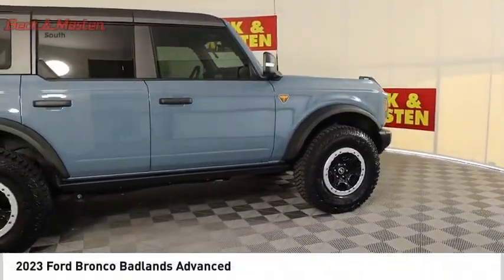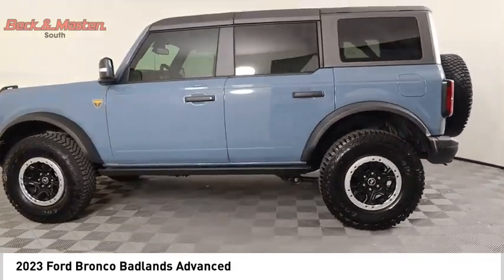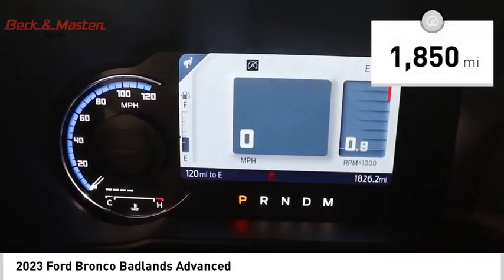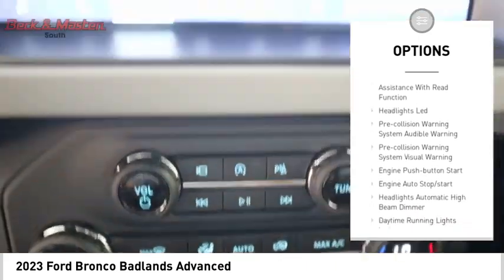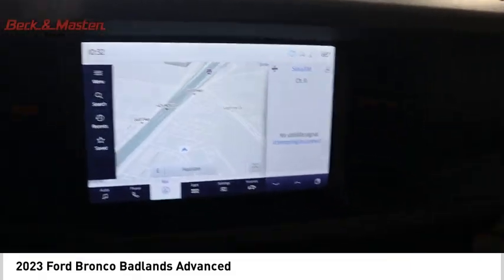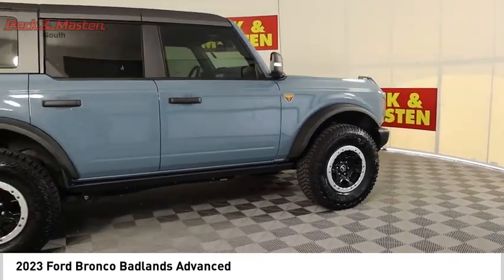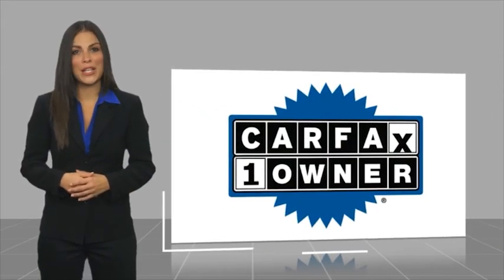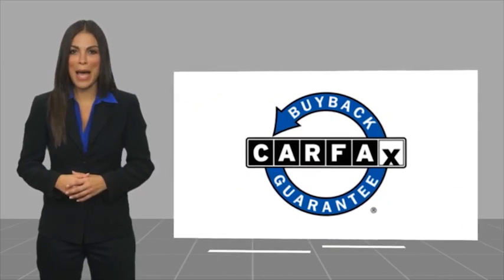2023 Ford Bronco SK266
2023 Ford Bronco Badlands Advanced

The Ford Bronco SUV 4x4 Badlands Advanced is a vehicle of the year 2023. It has low mileage with 1,850 miles and boasts a turbocharged 2.3 liter EcoBoost 2.7L Twin Turbo V6 315hp 410 lb-ft engine that provides excellent fuel economy of 16 mpg in the city and 17 mpg on the highway. The exterior of this car is an area 51, which gives it a sleek look while maintaining its strength as an SUV. Inside, you'll find black onyx upholstery accented by hill start assist and part time with on demand four wheel drive for added safety features.